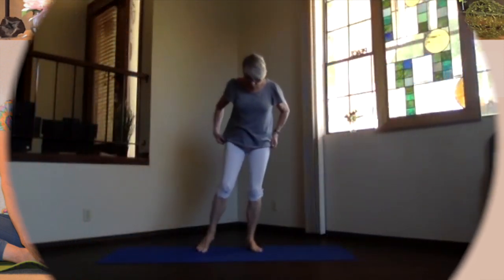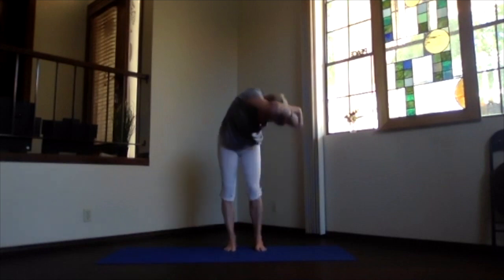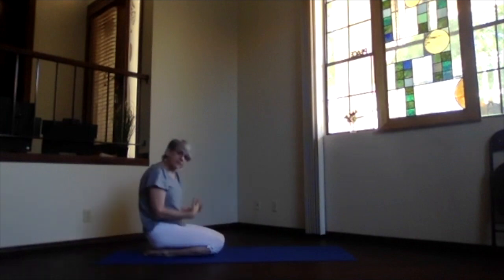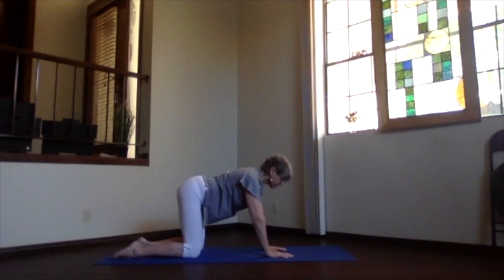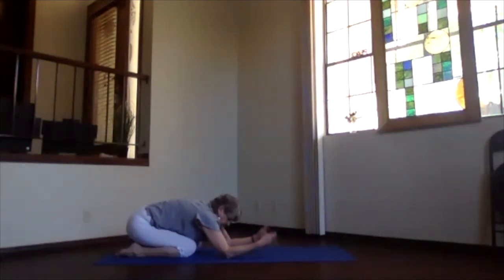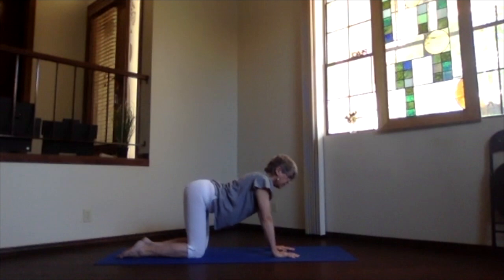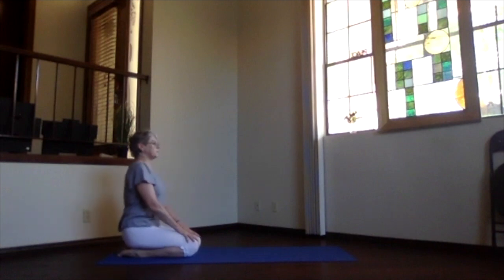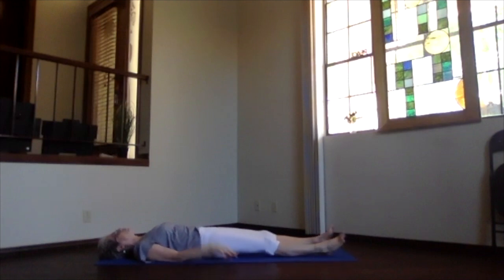Cat Variations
Today's session is a series of practices from Table position that require focus on the core to ensure you support your lower back throughout. The Cat sequence itself works the spine, as our warmup does, in its 6 positions (forward and backward, laterally side to side, and in twists each way). Then we move to several Cat Balances, including a more advance Bound Balance.